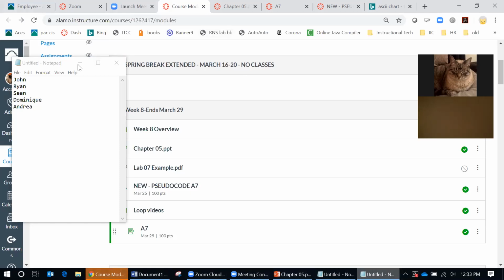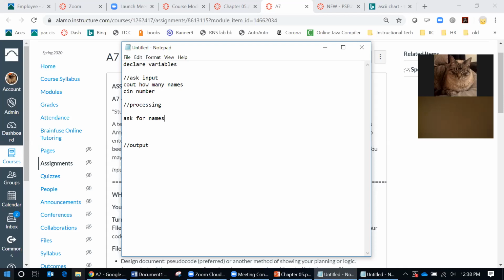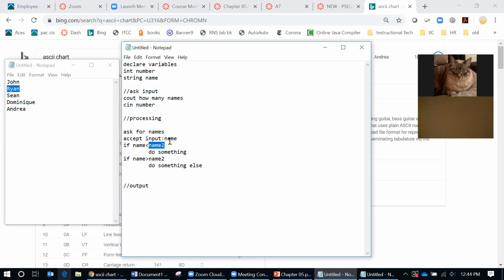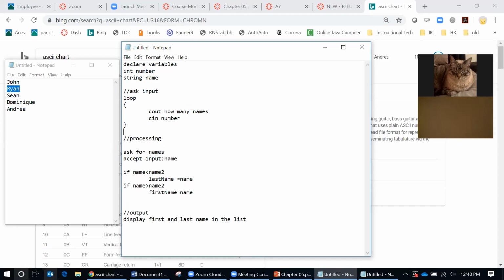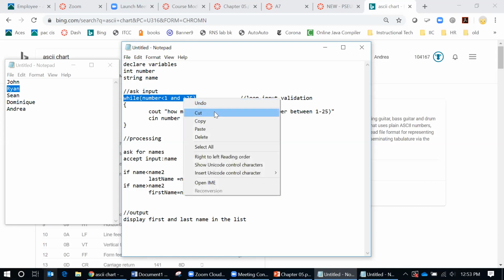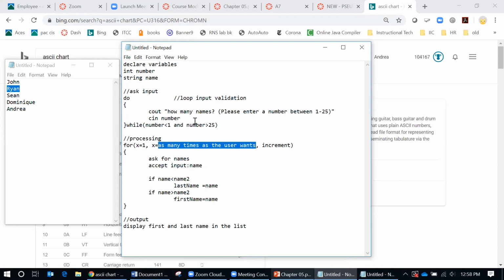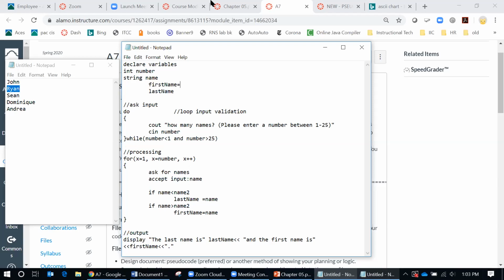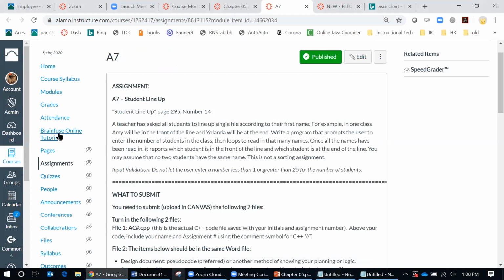A7 Loops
AndreaLoveMeow